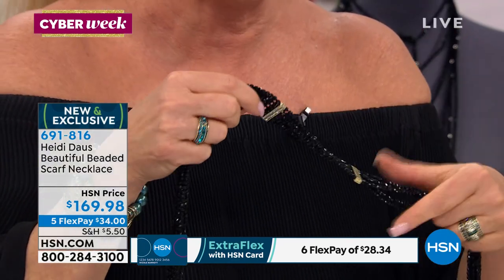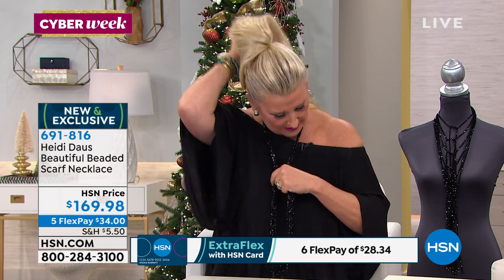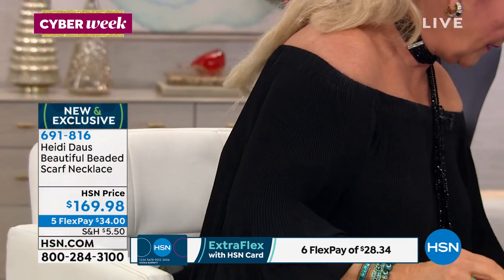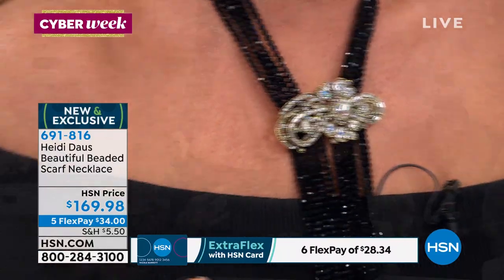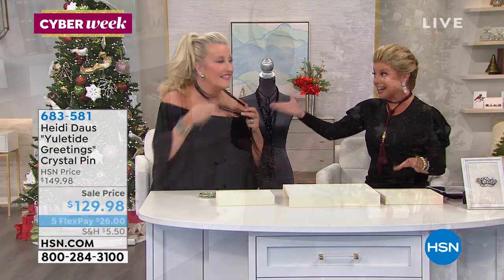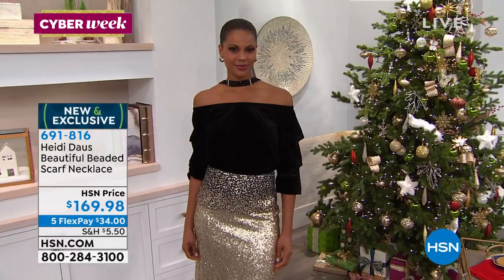Heidi Daus Beautiful Beaded Scarf Necklace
Wrap up your most glamorous looks with this beaded fringe scarf.

Design Information

    6 strands of individually knotted, faceted jetcolor glass beads
    2 rectangular bar spacers lined with petite, pav round crystals
    Fringed, open ends can be tied like a scarf

Crystal Information

    This piece contains clear crystals